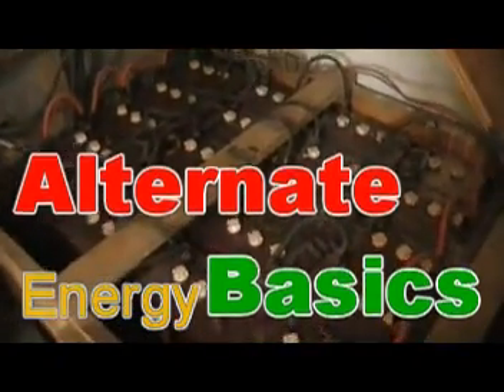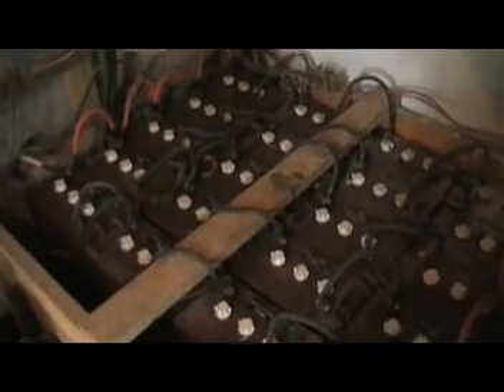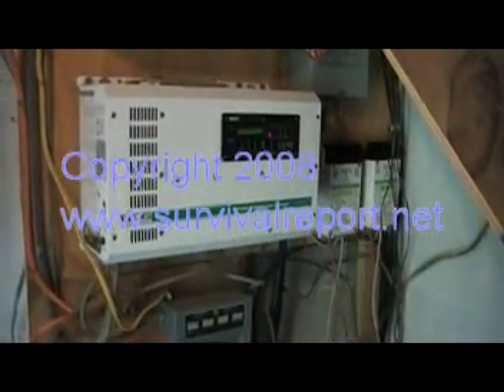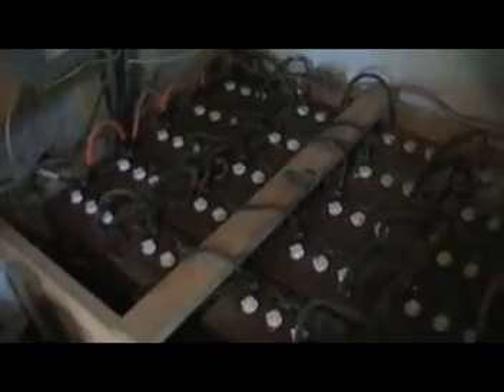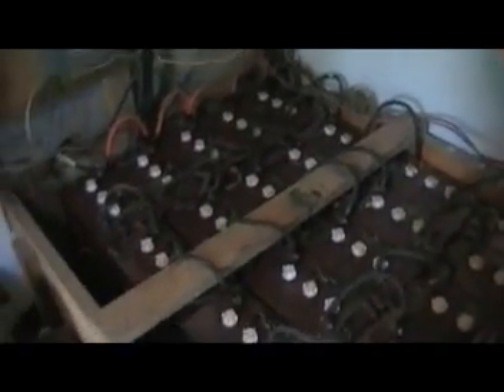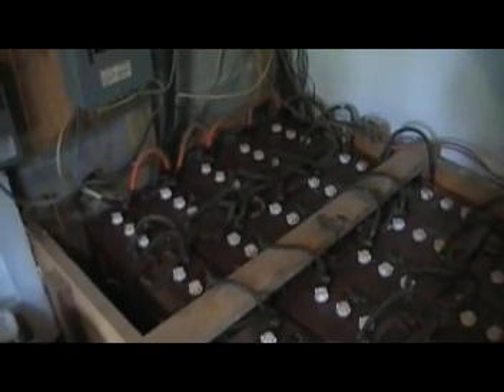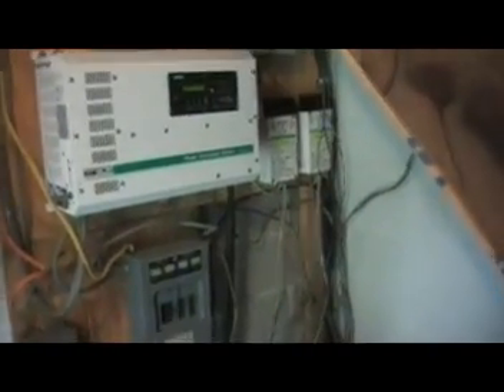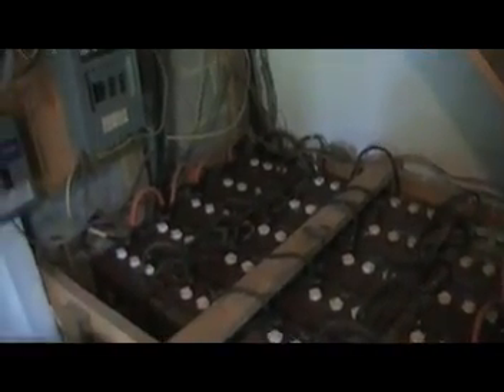Alternate energy, Peak oil, solar, economic collapse, 2012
In this short video series we will explore the basics of setting up an alternate energy system. What each component does, how it functions and it's place in an off grid system. Designed specifically for the homesteader or survivalist, this video is designed to help get you started on your road to energy independence!

No matter what your preparing for: nuclear war, terrorism, economic collapse, market crash, food shortages, famine, etc. Having a working Alternate energy system can help greatly around your homestead or survival retreat.

There is one section of this video that has poor lighting, this could not be helped. If your looking for Spielberg cinematography, you came to the wrong place! We know the lighting is bad in that part, no need for immature comments regarding this. If you don't like, don't watch!